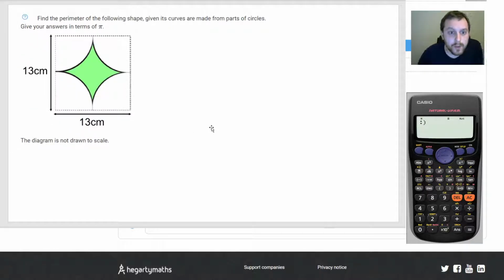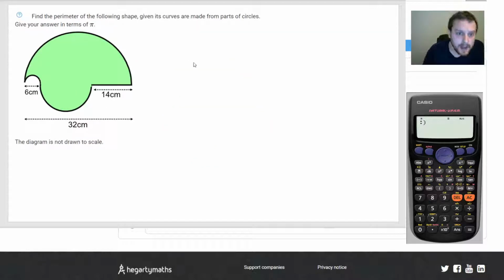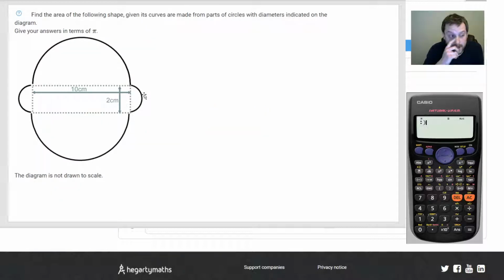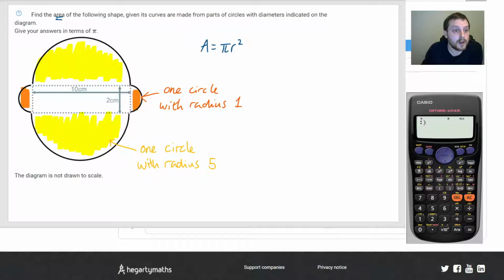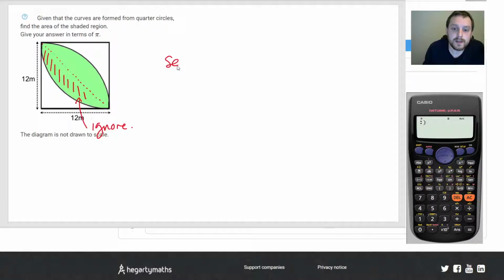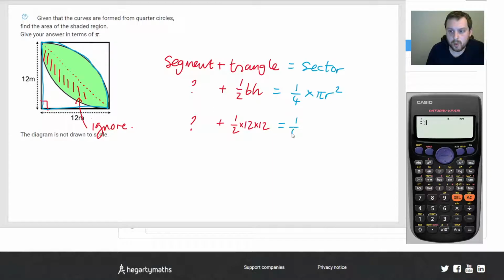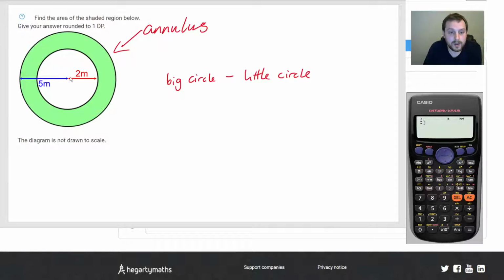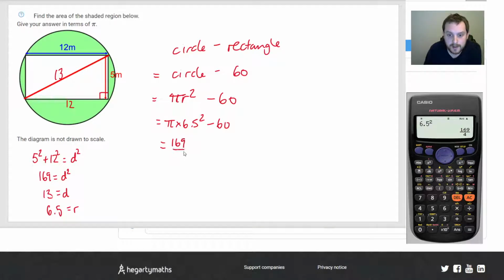Year 9 circle problem solving [Wed 6 Jan 2021]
Help with the current Hegarty tasks